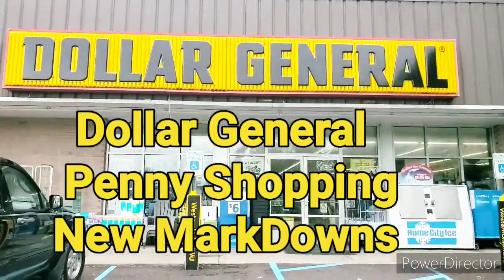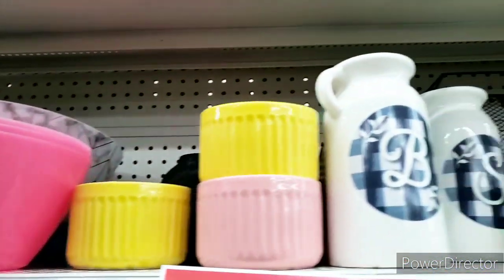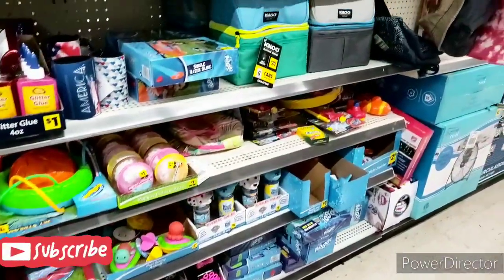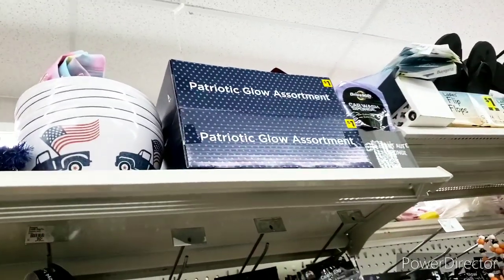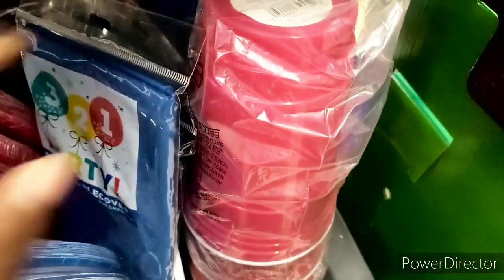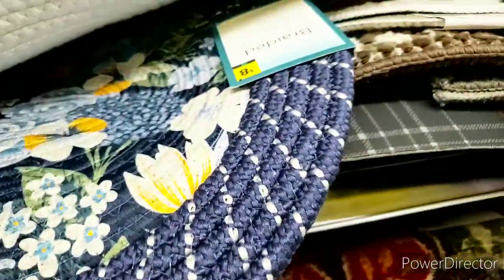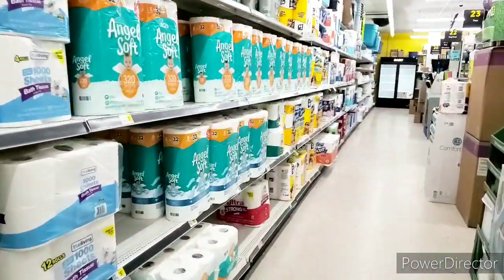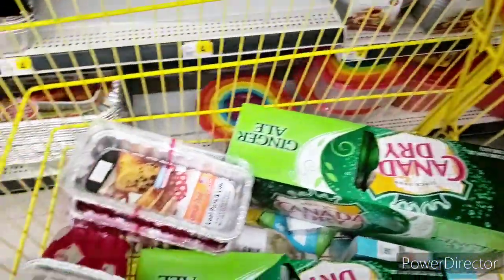Dollar General Penny Shopping Surprise Penny New Markdowns 9/6/22